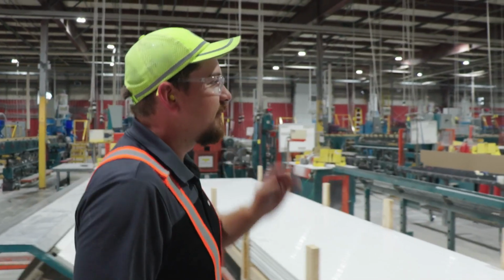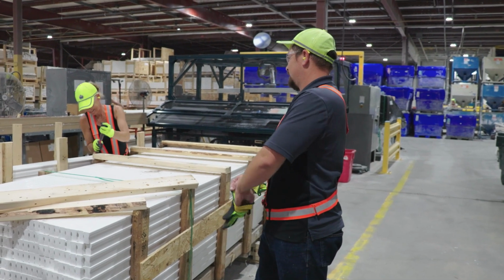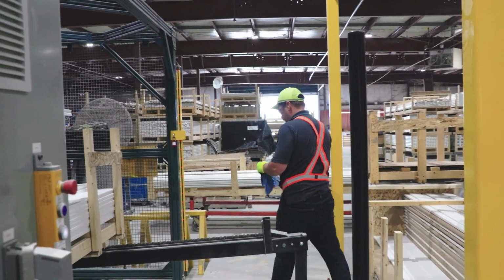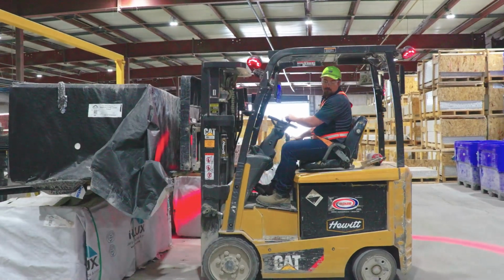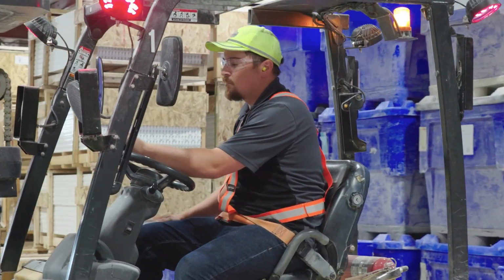Success in the Making: Jon Offord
Success in your career can look different depending on your goals. For CertainTeed Canada Finishing Supervisor Jon Offord, it's helping his team with their success!